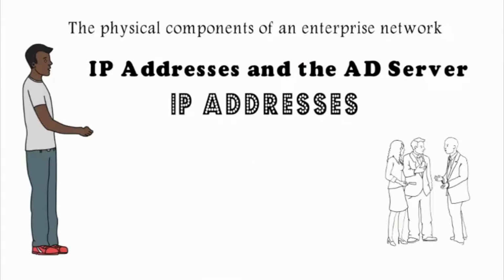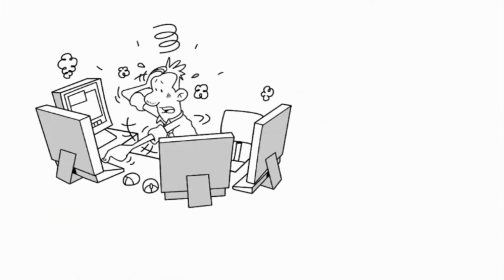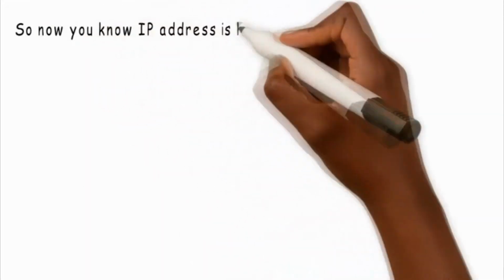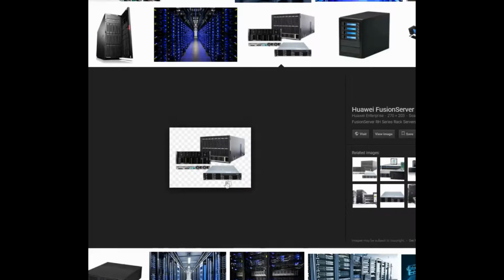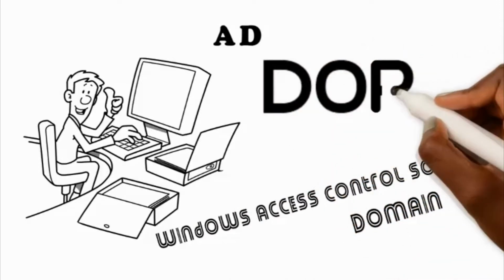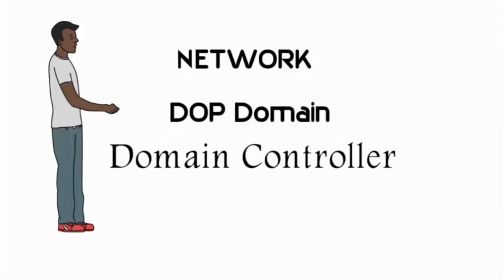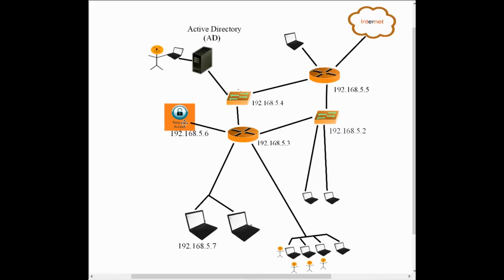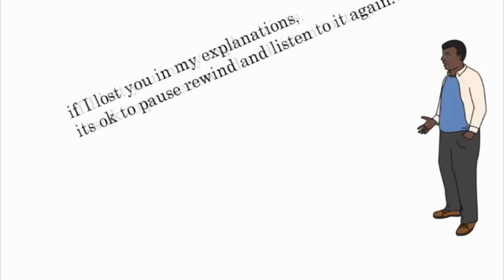COMPONENTS OF AN ENTERPRISE NETWORK PART 2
Kindle and Paperback books:

Learn how to become a Cybersecurity analyst.
No experience necessary - This program caters to beginners. We cover foundation IT concepts, cybersecurity policy, engineering, ethical hacking, how to pass the certification exams, and resume building, Mach interviews and more!

INTRODUCTION TO IP ADDRESS
INTRODUCTION TO THE AD SERVER